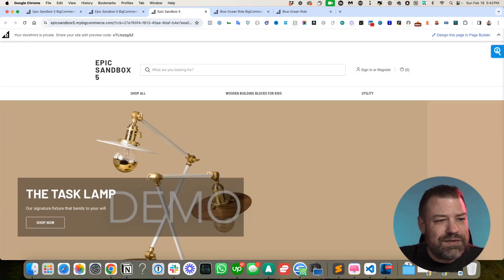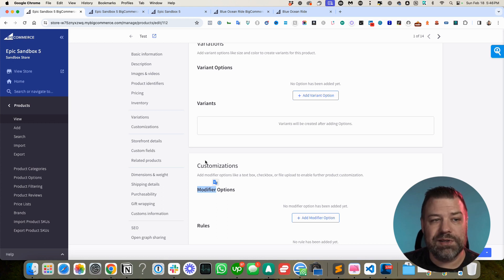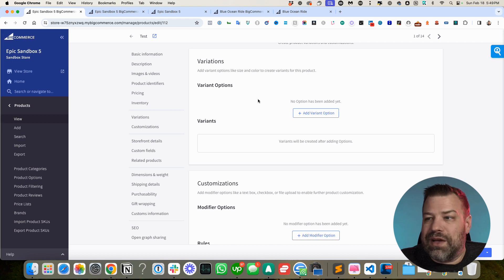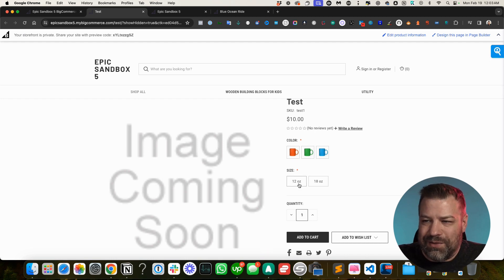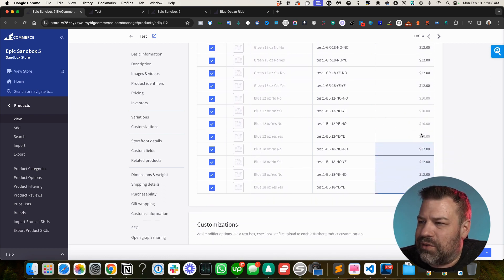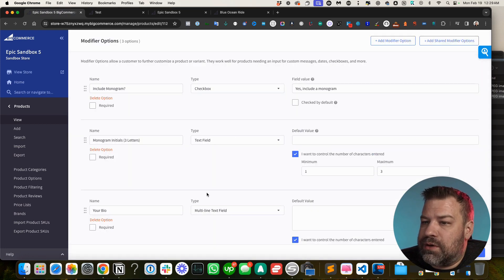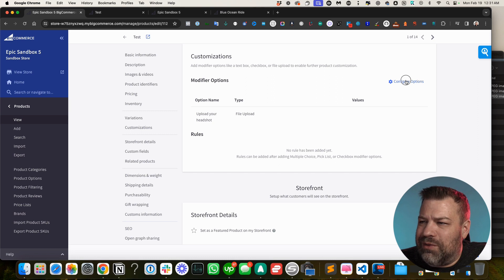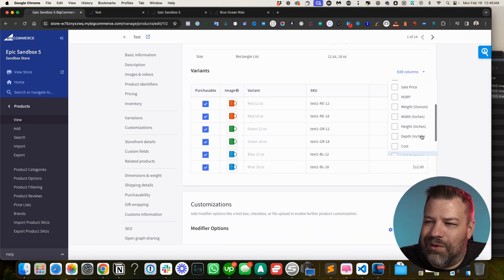Product Options Part1 | BigCommerce Tutorials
In this BigCommerce tutorial, e-commerce developer and store owner Kal introduces the essentials of product options, aiming to consolidate similar products into one product page. Learn how to set up, configure, and streamline your product options for a better shopping experience.